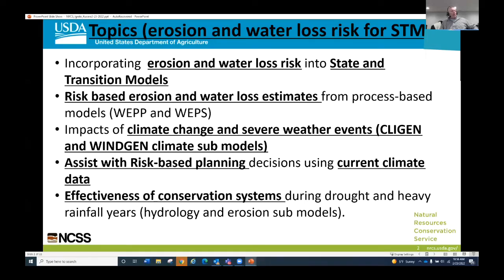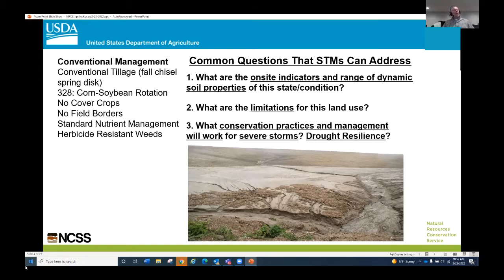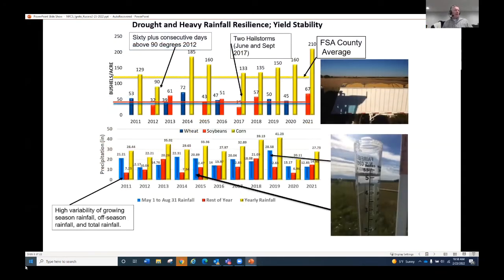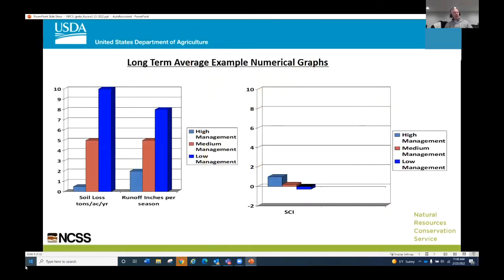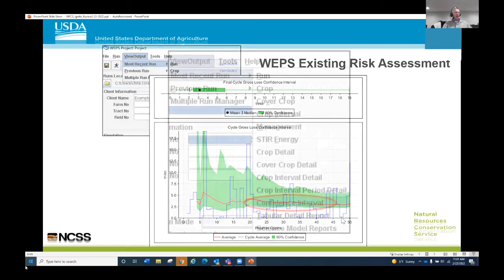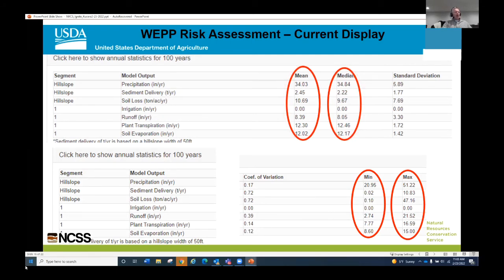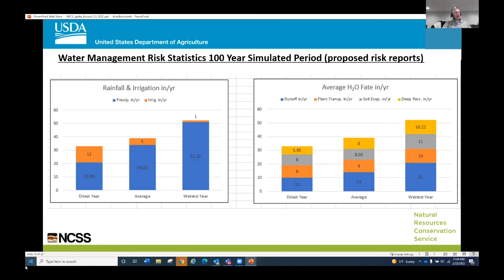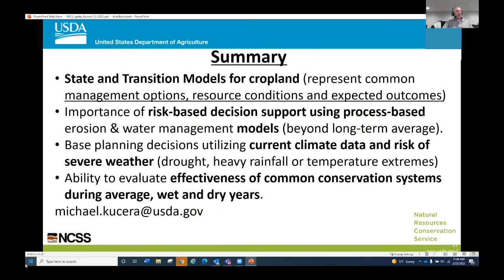Incorporating process-based erosion model erosion and water budget risk statistics into STMs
Michael Kucera